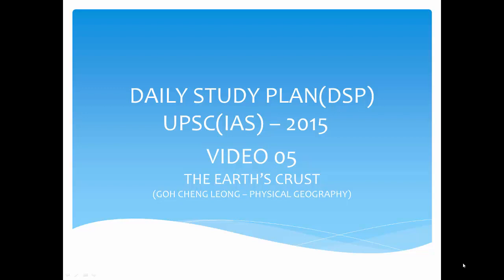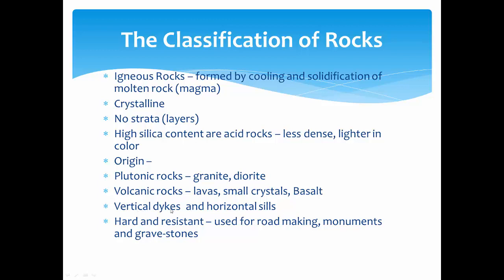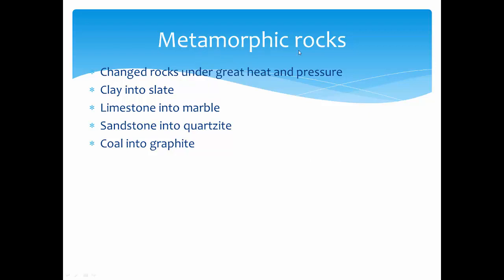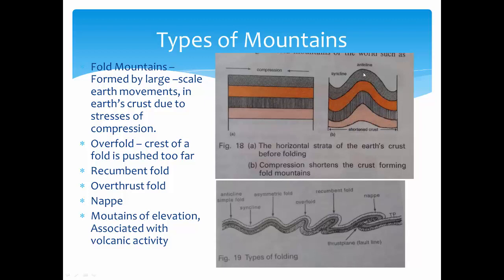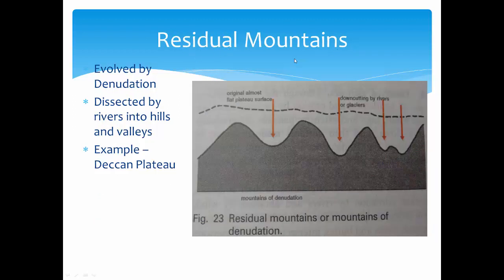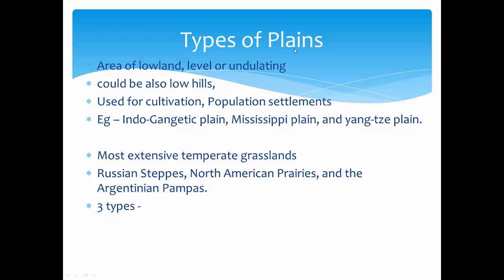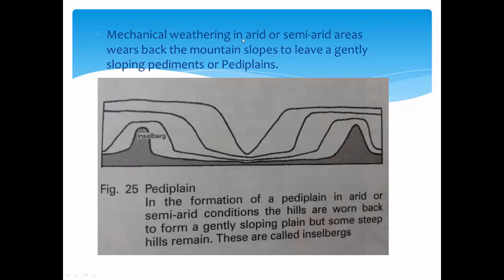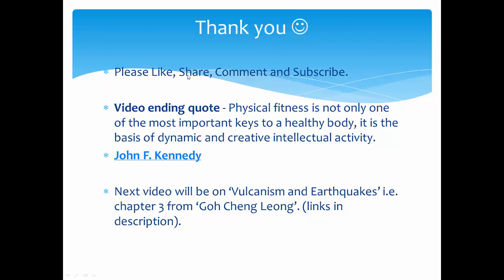V-05 The Earth's Crust (DSP - 2015)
This video is for understanding the Earth's Crust, which is made up of Mountains, Plateaus and Plains. So, their types and how they are formed is discussed.

Also, you will get information about the types of rocks and their formation and properties.

Also, the link for purchasing Goh Cheng Leong (Certificate Physical Geography) is given below

Link from Flipkart –

Link from Amazon -